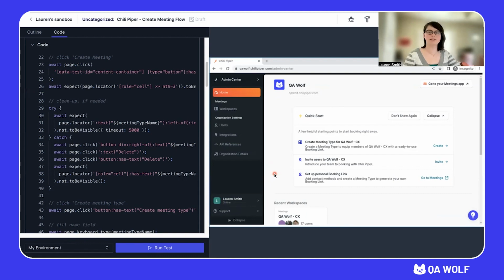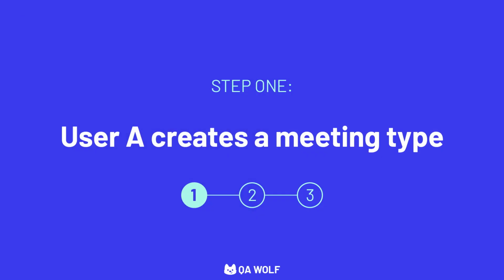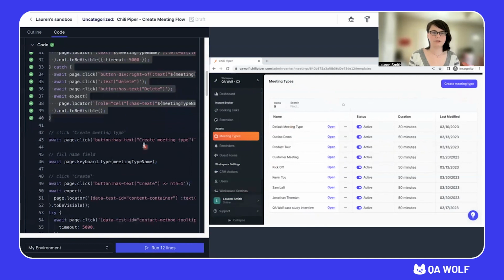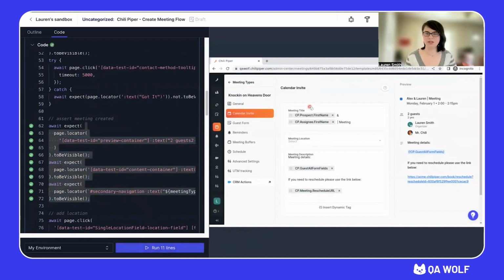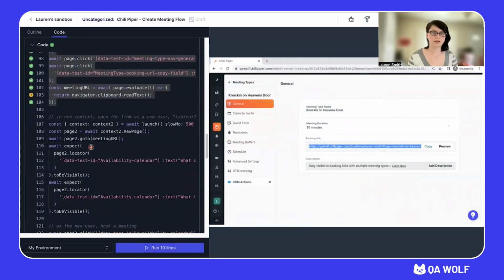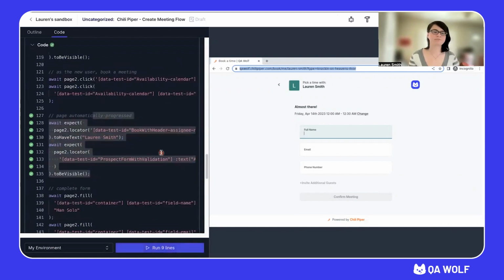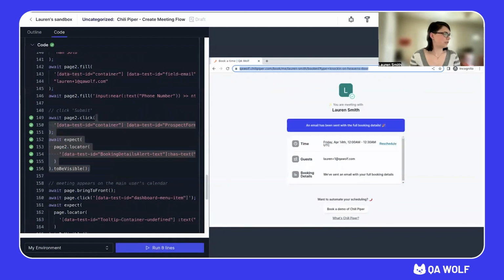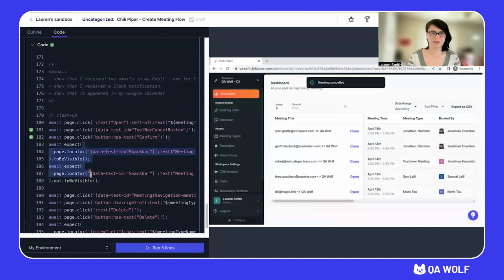Testing multi-user workflows on Chilipiper